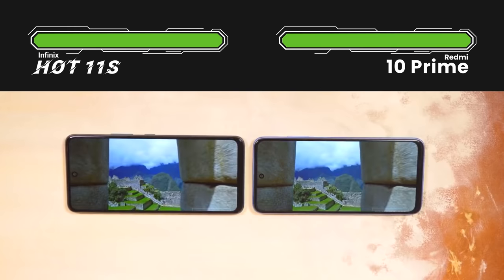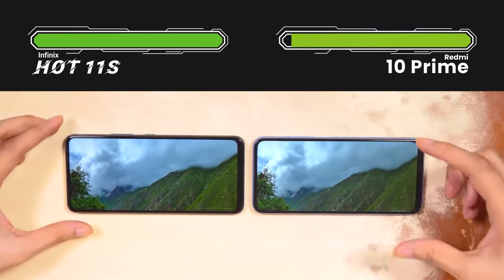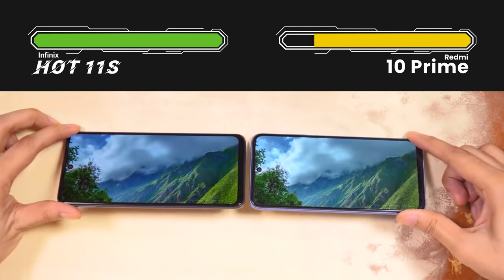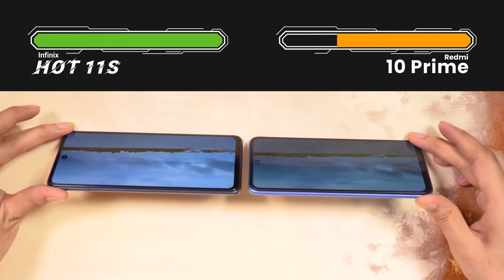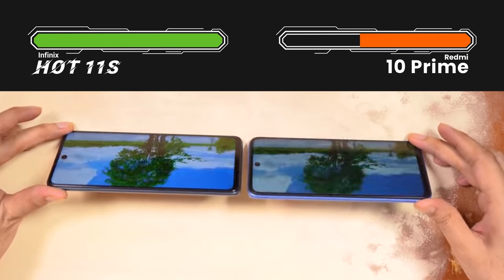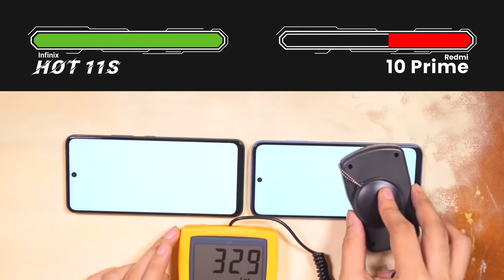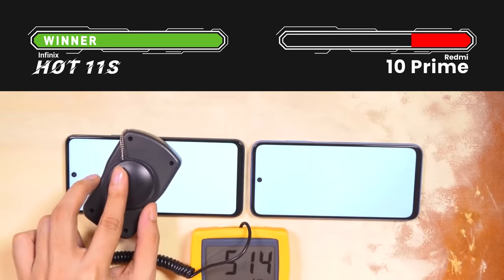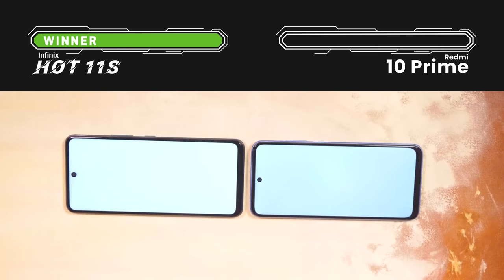Infinix HOT 11S - Best in Segment Display at ₹10,999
Yahan ke hum sikander! 😈😈😈
Yeh hum nahi expert log bole! 🤐

FastForward to the best in segment display with Infinix HOT11S which comes with 90Hz ultra smooth 6.78 FHD+ Display at just ₹10,999, only on @flipkart

Know more: knw.one/G8wUj